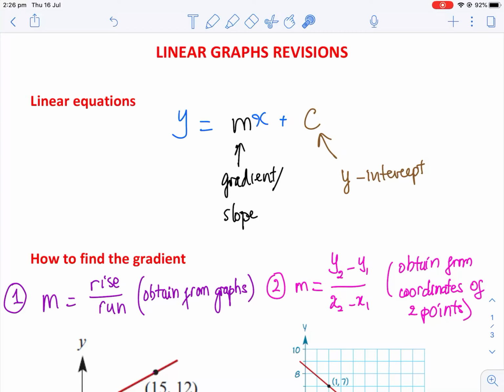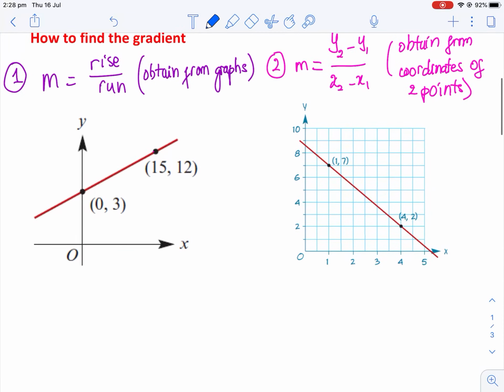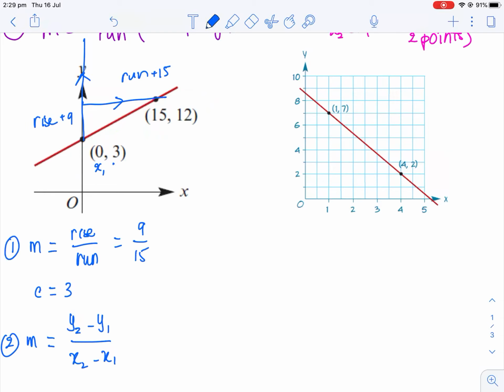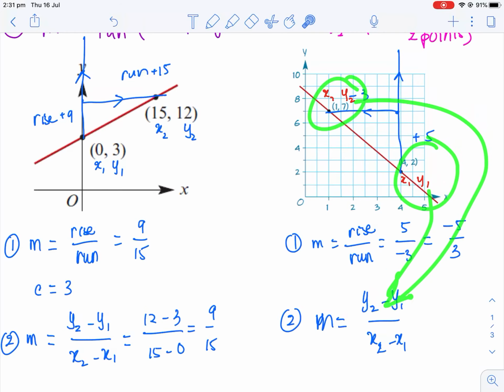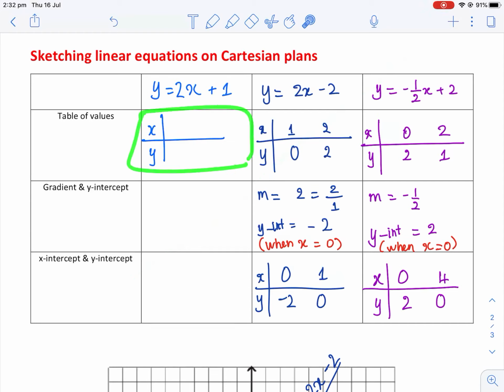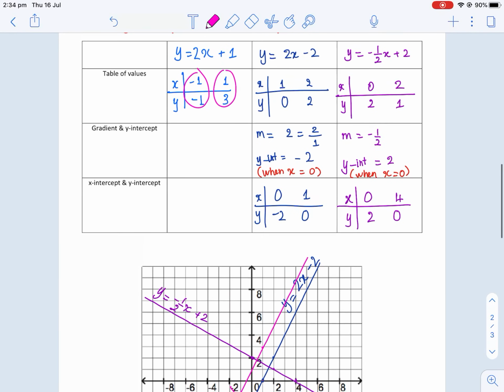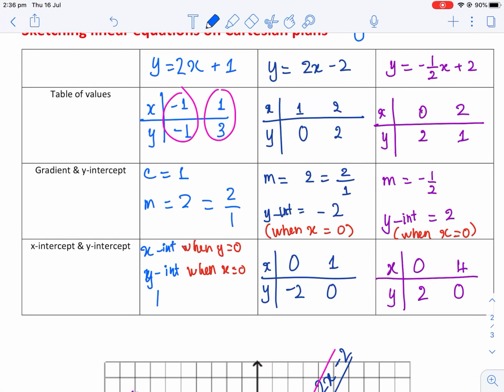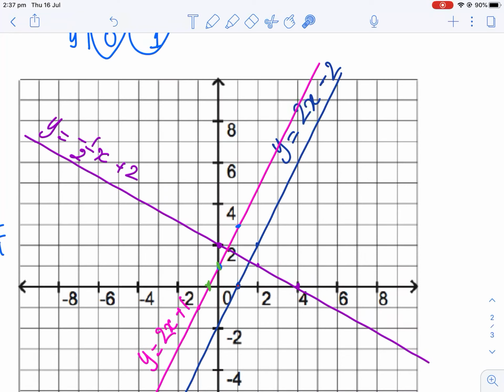Linear equations revisions